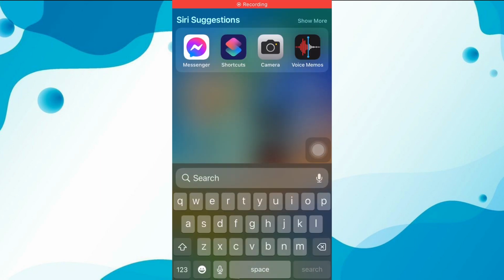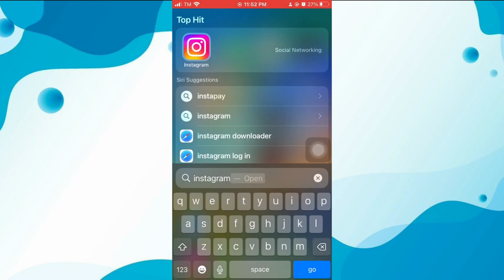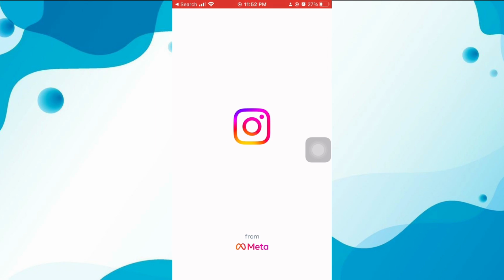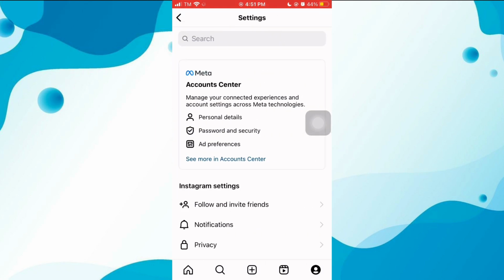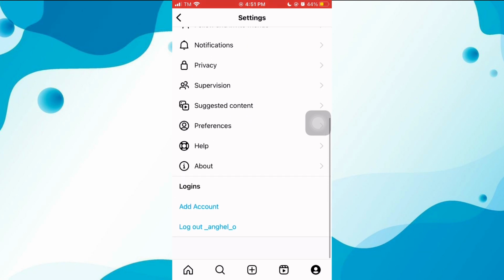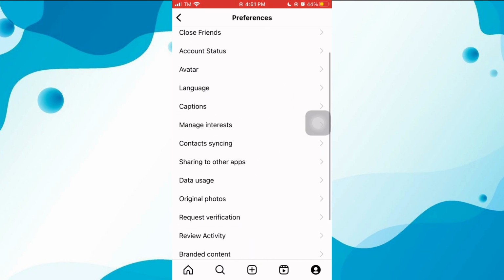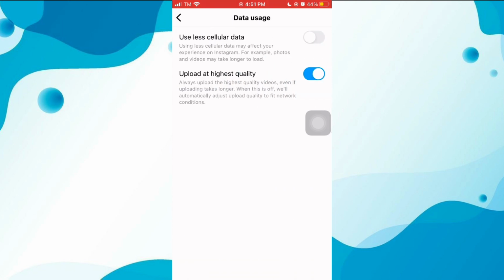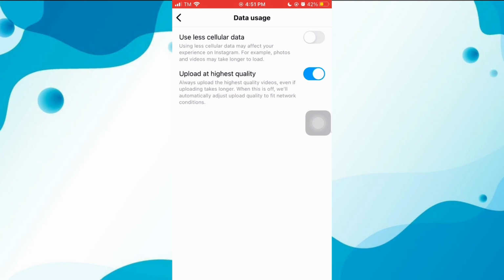How To Fix Instagram Reels Lag Problem! (2023 UPDATED)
🔥 Tired of your Instagram Reels lagging and ruining your video experience? Don't worry, we've got you covered! In this updated tutorial, we'll show you some effective solutions to fix the annoying lag issue and get your Reels back on track. 🚀

🎯 Whether you're a content creator, influencer, or just a casual Instagram user, dealing with lag can be frustrating. But fear not! With our expert tips and tricks, you'll be able to enjoy smooth and seamless Reels playback in no time. 🎉

💡 In this video, we'll cover:

1️⃣ Clearing cache and temporary files to optimize performance.
2️⃣ Updating your Instagram app to the latest version.
3️⃣ Checking your device's storage and freeing up space.
4️⃣ Adjusting your Instagram Reels settings for optimal playback.
5️⃣ Ensuring a stable internet connection for smoother streaming.
6️⃣ Closing background apps that may be causing interference.

💪 Follow our step-by-step instructions, accompanied by easy-to-understand visuals, to troubleshoot the lag problem on your own. No technical expertise required! 📚

⏰ Don't let lag hold you back from creating and enjoying engaging Reels content. Join us on this journey to fix the Instagram Reels lag problem and reclaim your smooth video experience! 🌟